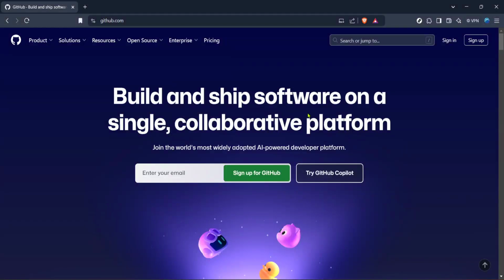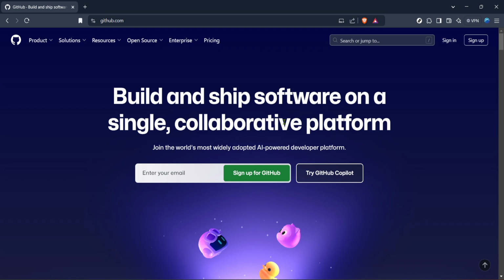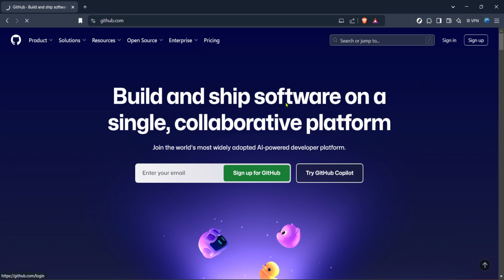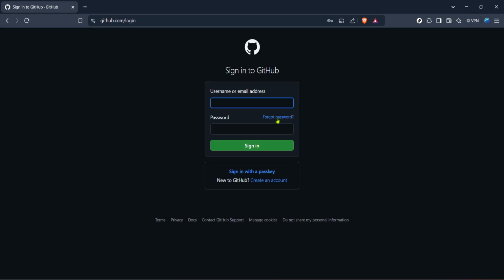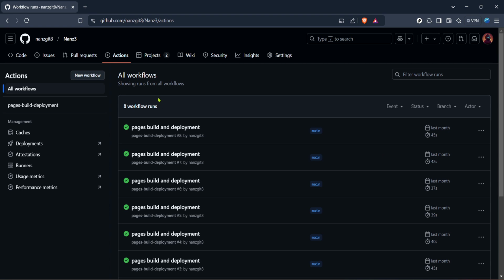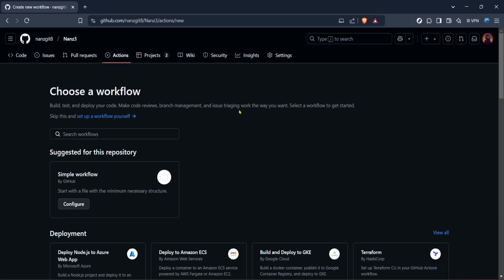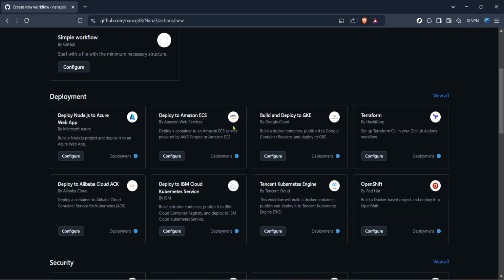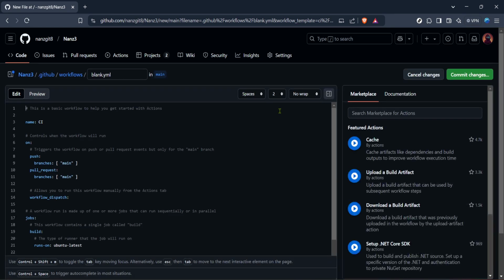How to Github Workflow (Full 2025 Guide)